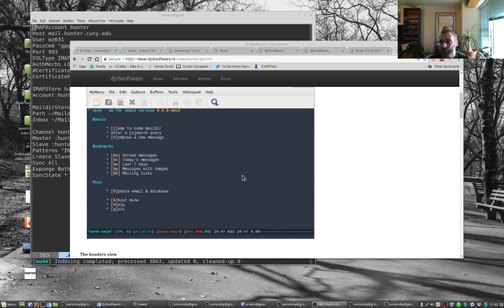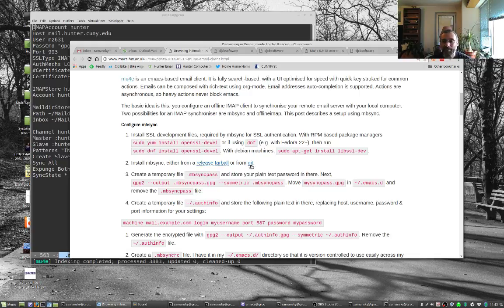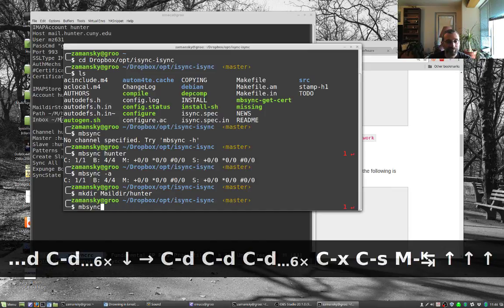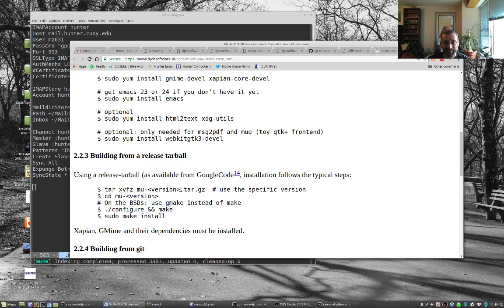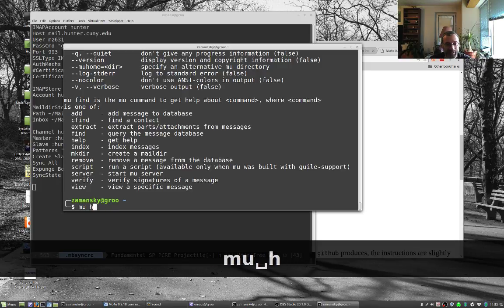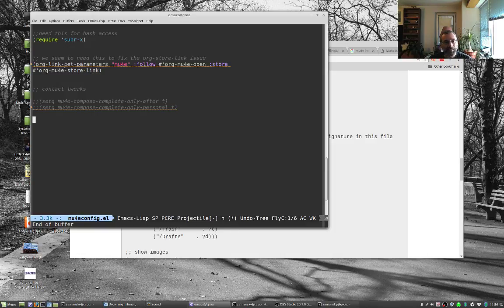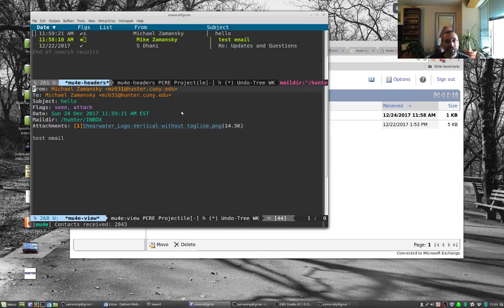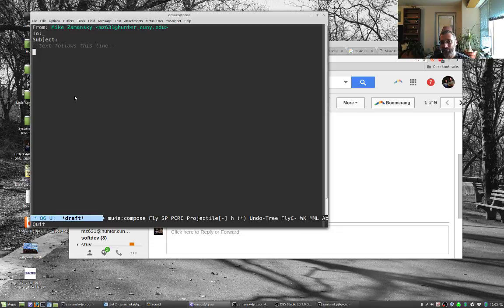Using Emacs 39 - mu4e